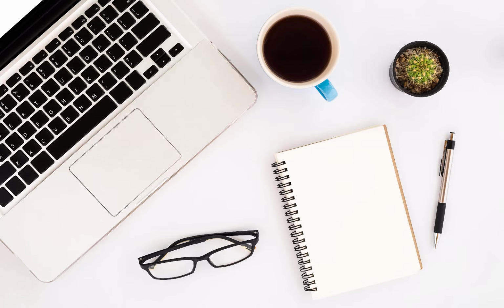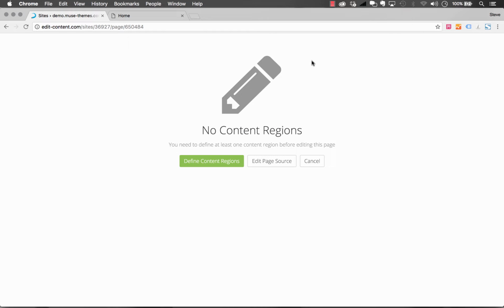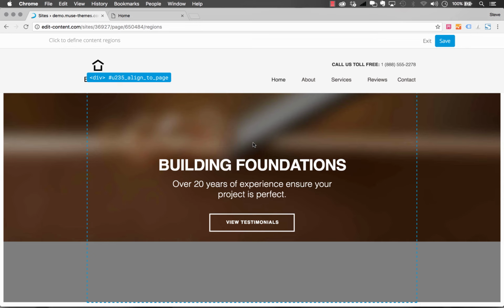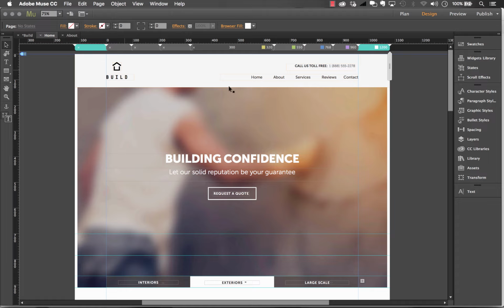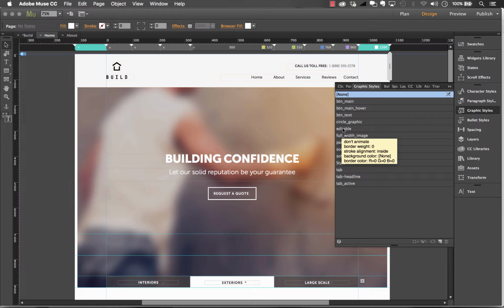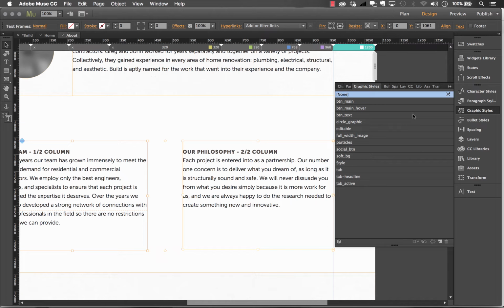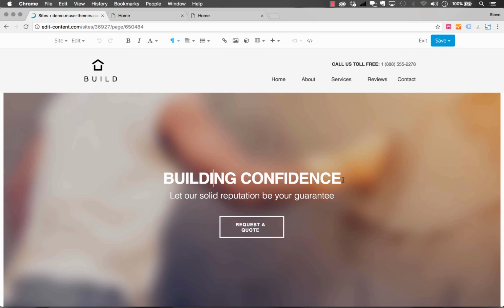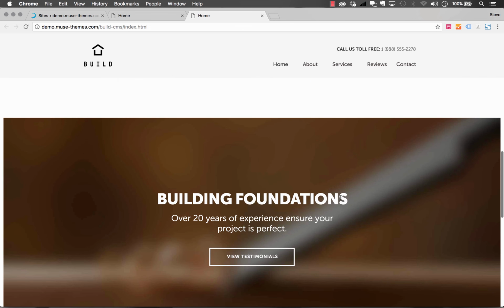Surreal CMS part 4: Define Editable Content | Tutorial by MuseThemes.com